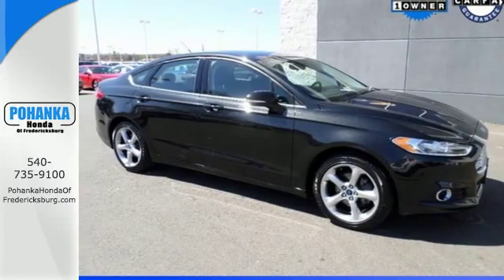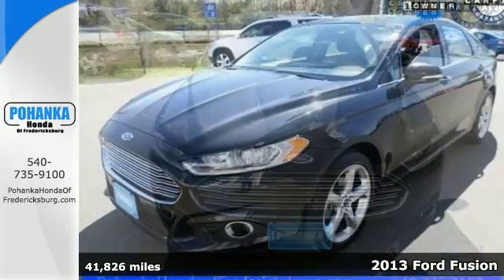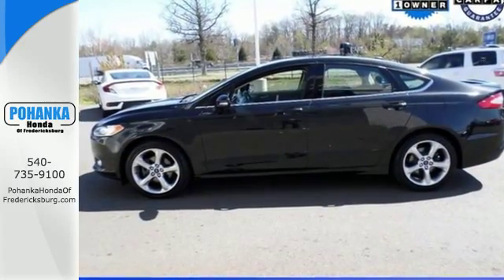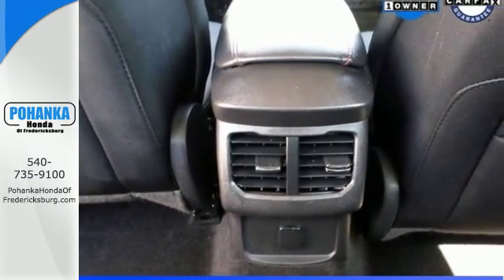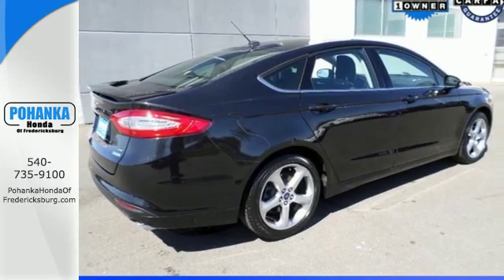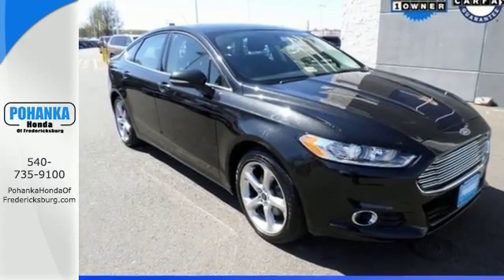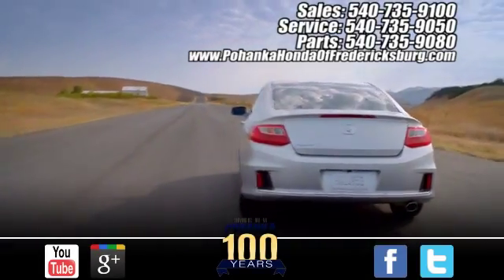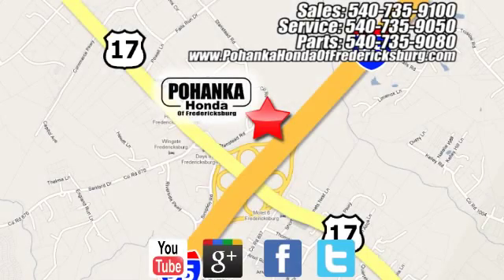Used 2013 Ford Fusion Fredericksburg VA Richmond, VA FGH528773A - SOLD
Year: 2013
Make: Ford
Model: Fusion
Trim: SE
Engine: EcoBoost 1.6L I4 GTDi DOHC Turbocharged VCT
Transmission: 6-Speed Automatic
Color: Black
Mileage: 41826
Stock #: FGH528773A
VIN: 3FA6P0HR5DR174988
6-Speed Automatic. Stability and traction control deliver a composed ride. Stability and traction control put you in the driver's seat. Be the talk of the town when you roll down the street in this blistering 2013 Ford Fusion. Progressive fuel savings. Insurance Institute for Highway Safety 2013 Top Safety Pick. All prices exclude taxes, title, license, and dealer processing fee of $599.00. Published price subject to change without notice to correct errors or omissions or in the event of inventory fluctuations. All features not on all vehicles. Vehicles shown are for illustration purposes only. MPG is based on 2016 EPA mileage ratings. Use for comparison purposes only. Your mileage will vary depending on driving conditions, how you drive and maintain your vehicle, battery-pack (hybrid only) and other factors.

Address:
60 South Gateway Drive